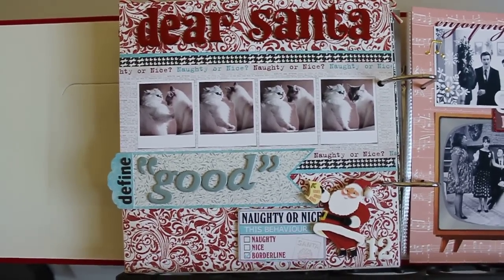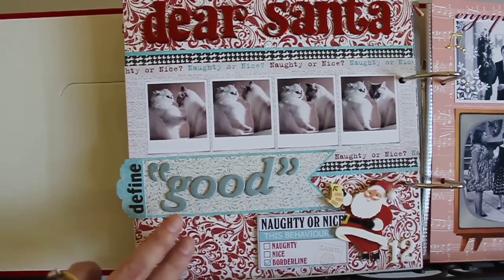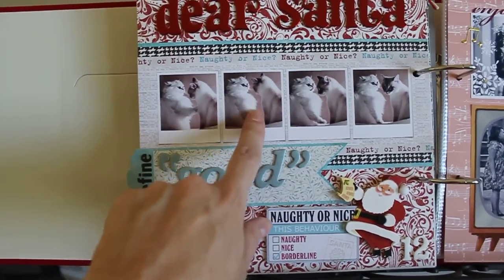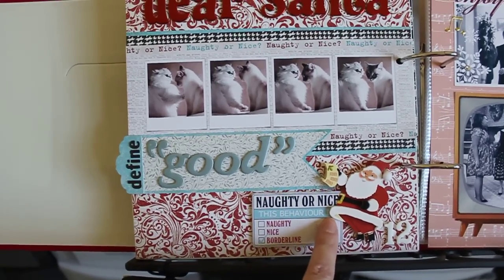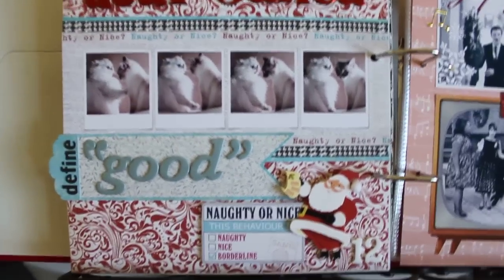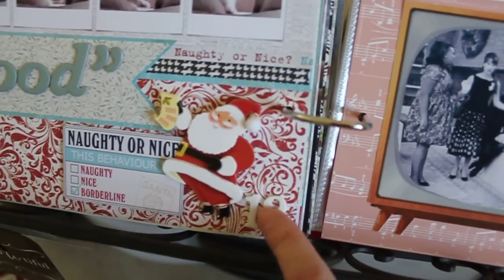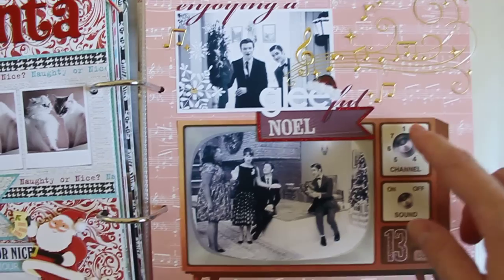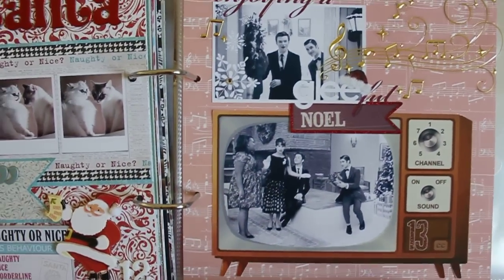Days 12 & 13 - 25 Days of Christmas 2011